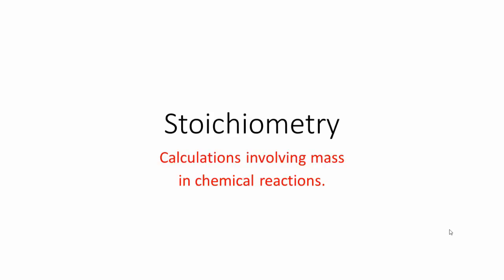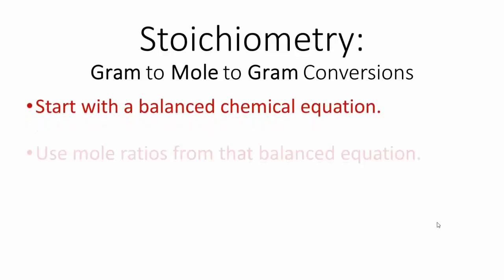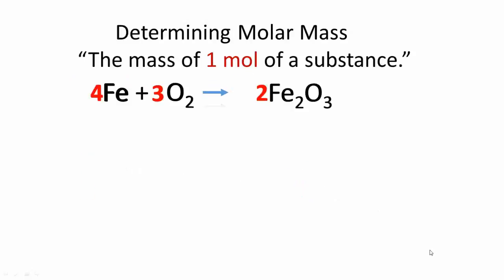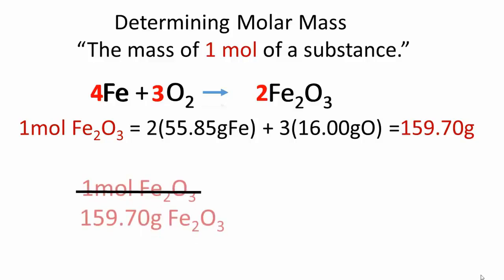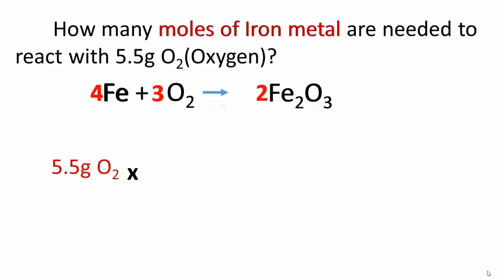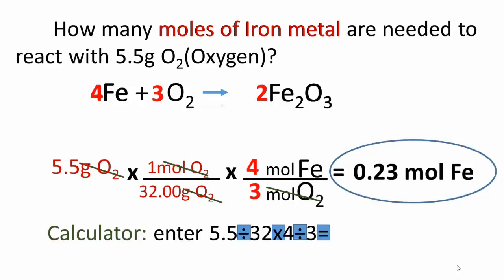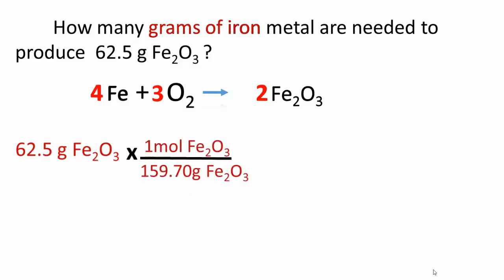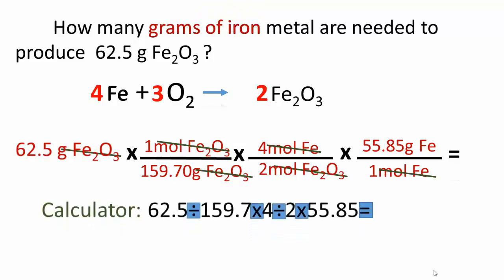Stoich with Mass Edit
This short video discusses how to perform stoichiometry calculations involving mass in grams.